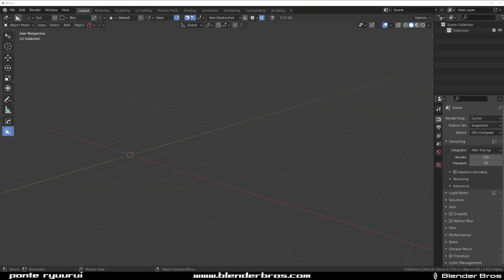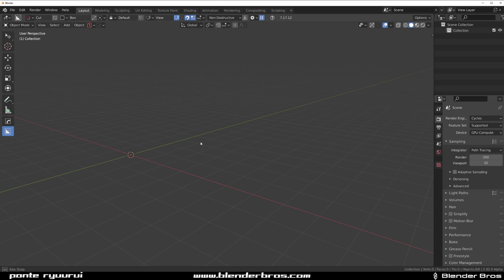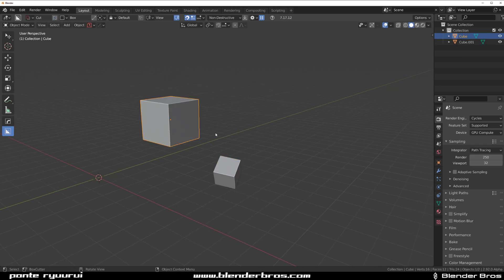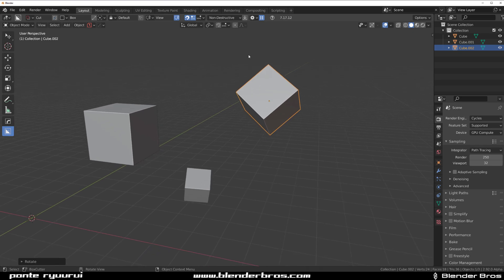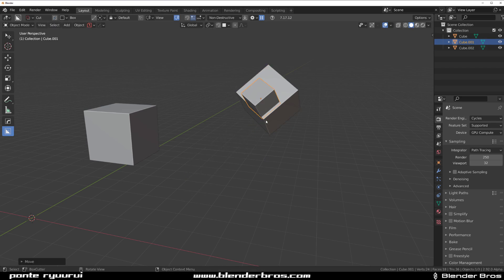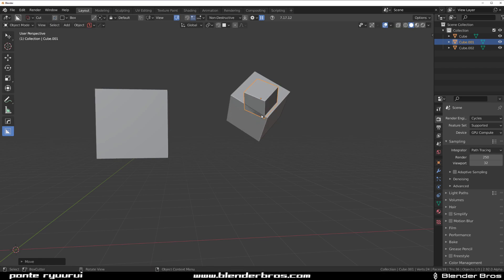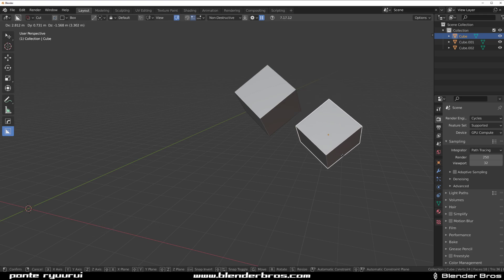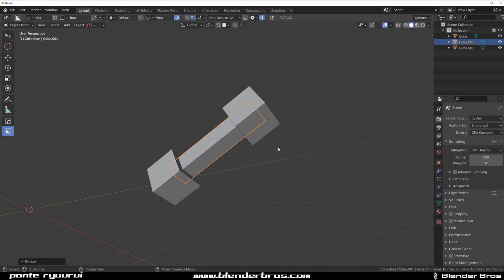ALIGN HACK tutorial in Blender with Machine Tools